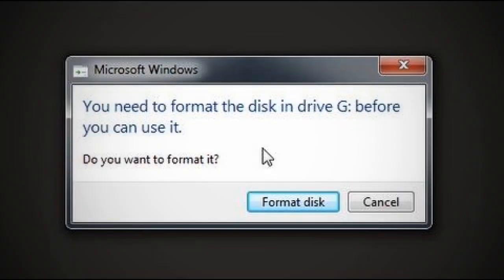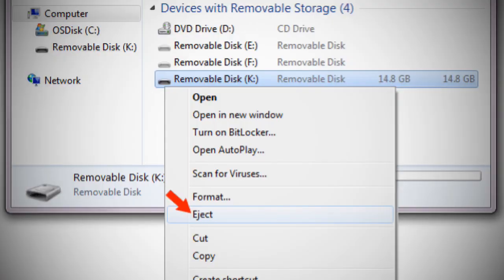Safely Remove a USB Stick From a Computer ආරක්ශිතව පෙන් ගලවමු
SEO -

sinhala tricks - මේක ඔයාටත් කරන්න පුළුවන් - sinhala magic tricks.  Download, Mp4 Songs Download, card magic tricks sinhala video, 3gp, mp4 download, card magic tricks sinhala Songs  card tricks sinhala | magic tricks sinhala
Find travel ideas for planning your holiday to Sri Lanka
card tricks sinhala | magic tricks sinhala.
 card magic tricks sinhala; magic tricks sinhala; sri lanka magic tricks; magic trick tutorial in sinhala

ස උසස් පෙල දක්වා සිලබස් | Sinhala Tricks
Coin and card tricks sinhala 3gp Hd mp4 Video

 Android Volume Button Secret Tricks Sinhala

 fb latest 2017 messenger chats new year tricks fb messenger tricks messenger tricks messenger secret

 mathematical card tricks sinhala | magic tricks sinhala

Search results for fb messenger tips sinhala videos

Sri lankas got talent; magic tricks revealed sinhala; slgt trick sinhala; card tricks sinhala Best card tricks sinhala, Latest video clip and the most singing video clip

html magic tricks revealed sinhala | slgt magic revealed sinhala

Figures of fun: Amaze your friends with these fantastic maths magic tricks
here's the top facebook tricks which you may never heard of .

10 Universal Android Tips and Tricks That You Should Know
Sinhala Tech Show, Colombo, Sri Lanka
Whatsapp mod sinhala · Whatsapp Hack Sinhala - - 9:33 Whatsapp Hack Sinhala - - Tech Podda Dynamo shuffle sinhala free reload and dynamo shuffle - sinhala Dynamo shuffle in sinhala Riffle fan tutorial - sinhala How to do DYNAMO Shuffle/Sybil Cut html Sri lanka's got talent magic act sinhala magic tricks | SLGT trick revealed sinhala hacks, volume button hidden and secret tricks, volume button secret, volume button secret trick, volume button secret tricks sinhala, volume button sinhala

4 days ago - Top App Sinhala | sleep timer App | sleep timer App Sinhala | sinhala new tips sinhala new tips Musically App Review Sinhala 2018 1, Musically App Review Sinhala 2018 by Ciao Download
 There are countless applications that do a great job and compiling the best free video calling apps is no easy task
com offers 137 color change magic trick products For kids, this is one of the most amazing magic tricks to pull off There are countless coin magic tricks that magicians perform Keyword: messenger app in android studio

Search results for Sri Lanka's Got Talent Magic videos

Is this your card magic trick card magic tricks sinhala pdf
 Day before exam preparation exam tricks sinhala study tips memory techniques speed revision slnotes

Business tricks sinhala · Interesting Secret Trick of doing Business without using your Money-

sinhala tutorials..